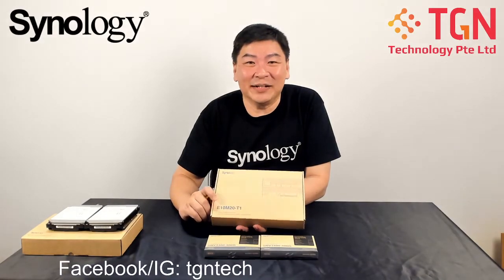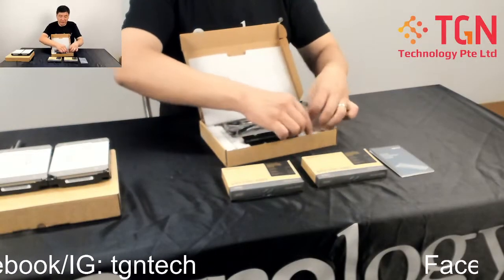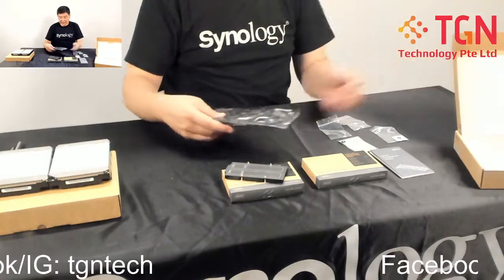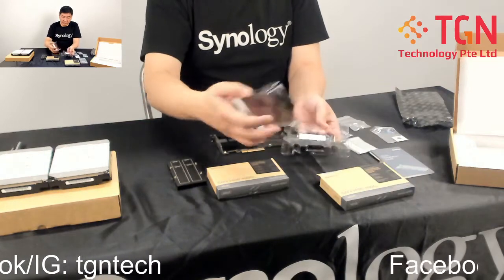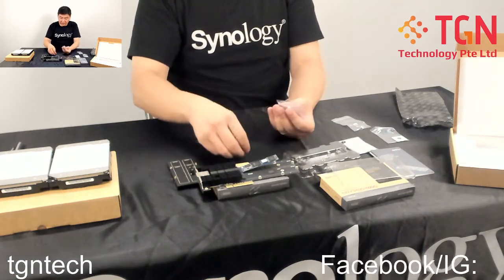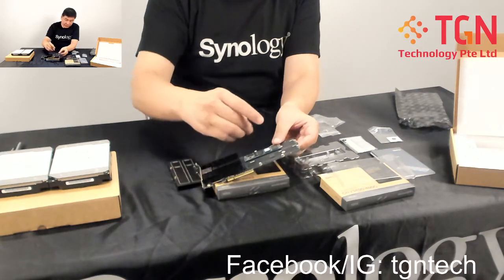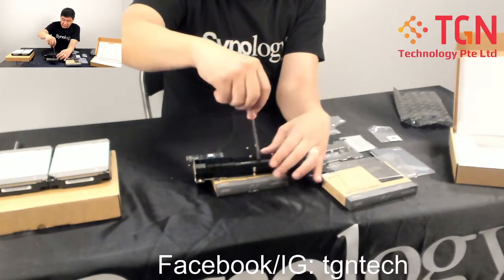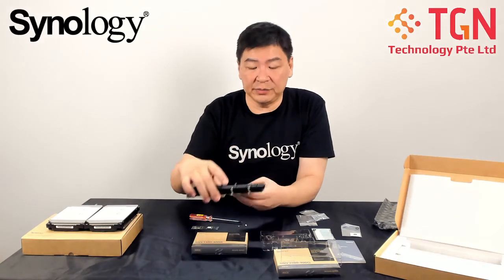E10M20-T1 installing M.2 SSD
10GbE bandwidth and M.2 SSD cache, all at once
Synology E10M20-T1 helps you boost I/O performance and network bandwidth simultaneously using just one PCIe expansion slot on your Synology NAS.

A perfect match with Synology SNV3000 series NVMe SSD
Install Synology SNV3000 series NVMe SSD on the E10M20-T1 adapter card for fast and streamlined cache acceleration, and take full advantage of Synology SSD’s enterprise-grade endurance, performance, and reliability with your Synology NAS.